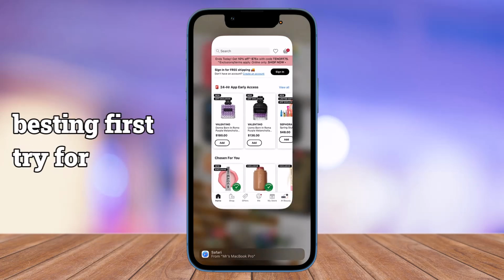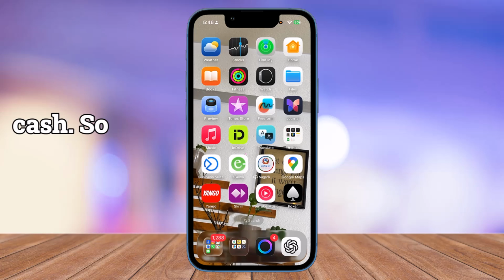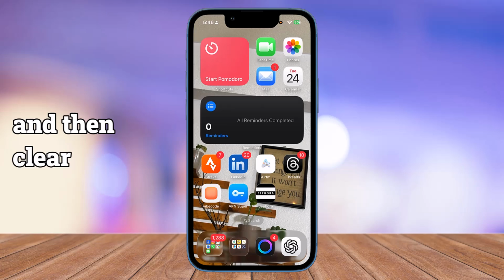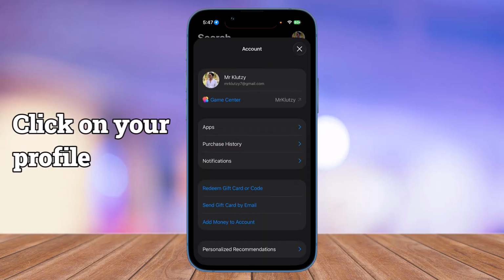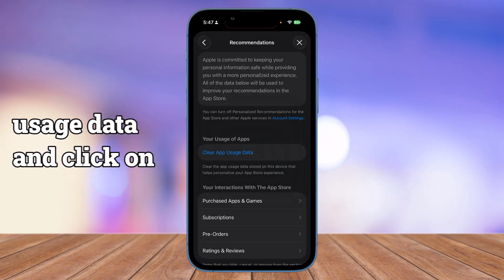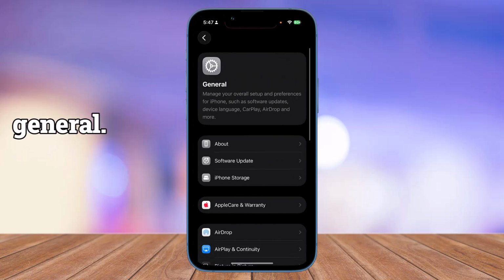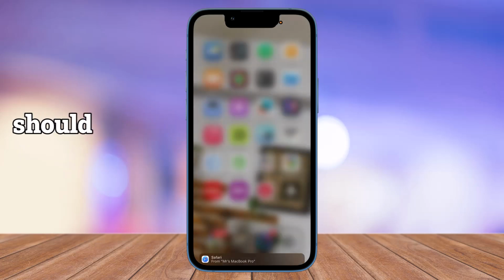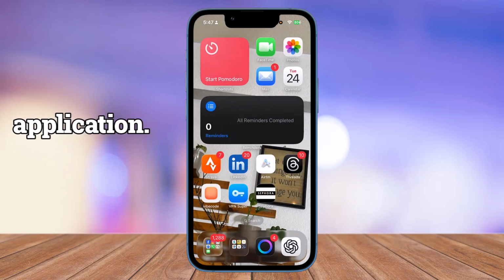How to Fix Sephora App Not Working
In today’s video, we’re going to show you how to fix the Fora application if it’s not working properly. Whether the app is crashing, freezing, or not loading, these simple troubleshooting steps can help get it back on track.

The first step is to try force closing the app and reopening it. Often, a simple restart can resolve minor glitches and get the app functioning again.

If that doesn’t work, the next step is to clear the app cache. On Android, go to Settings → Storage → Applications, select the Fora app, and tap Clear Cache. On iOS, open the App Store, tap your profile icon, scroll down to Personalize Recommendations, and select Clear App Usage Data.

If the problem persists on iOS, go to Settings → General → Transfer or Reset iPhone → Reset → Reset All Settings. This can fix underlying system issues that may affect the app’s performance. If none of these steps work, uninstalling and reinstalling the app is the final solution.

We hope this video helps you get the Fora app working again.

~Chapters:
0:00 Introduction
0: